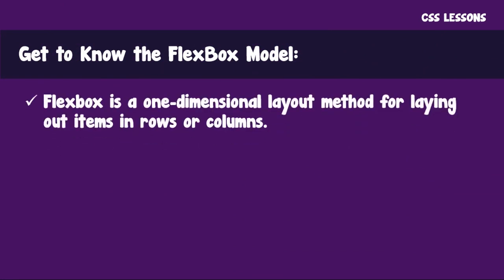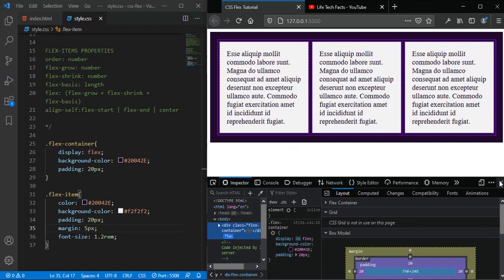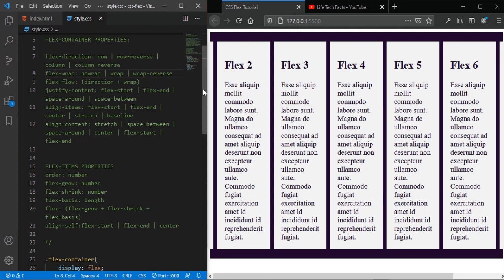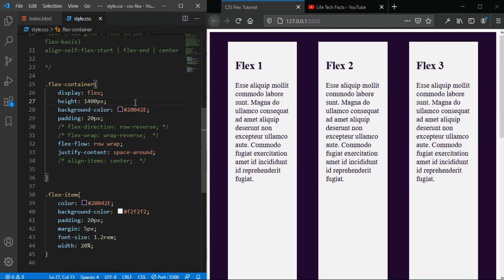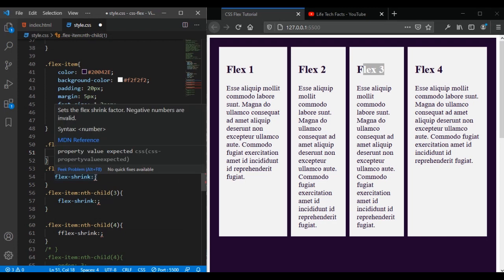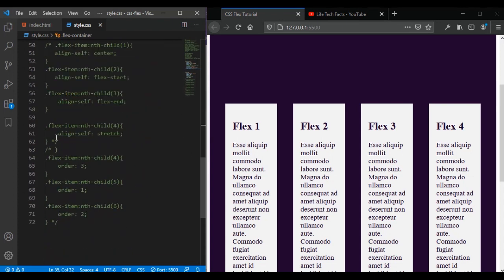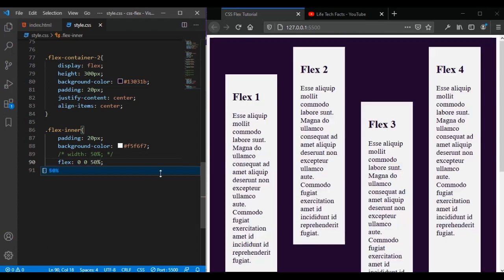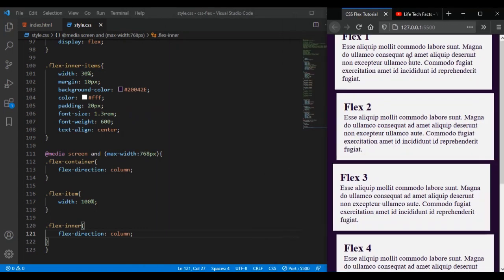CSS FLEXBOX -CRASH COURSE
In this video, we will explore and learn everything you need to know about CSS Flexbox as well as using it to achieve a mobile responsive design.